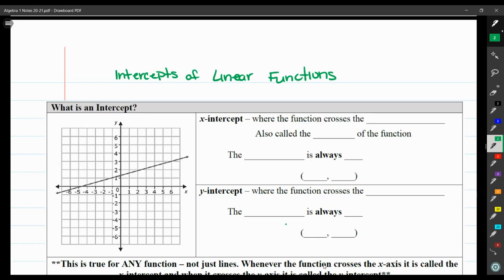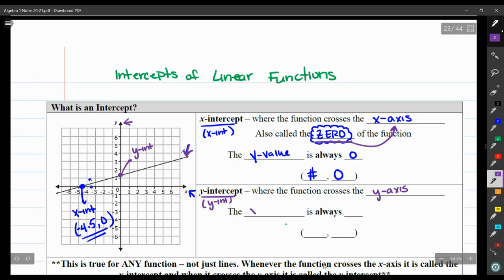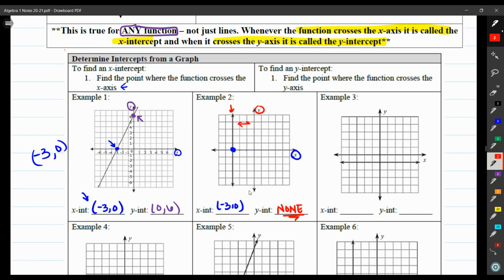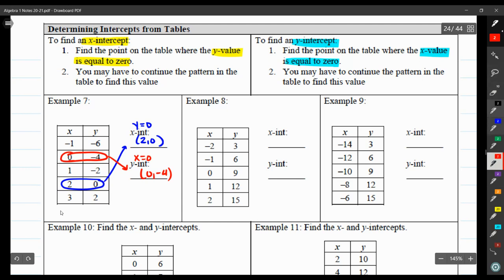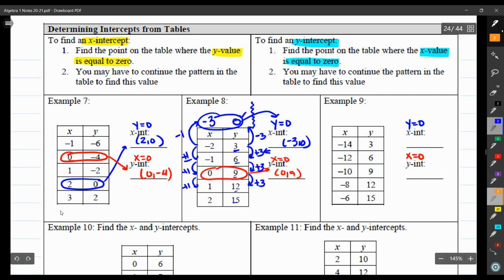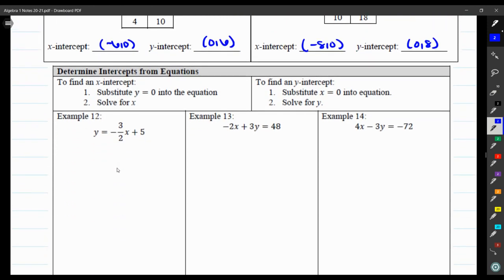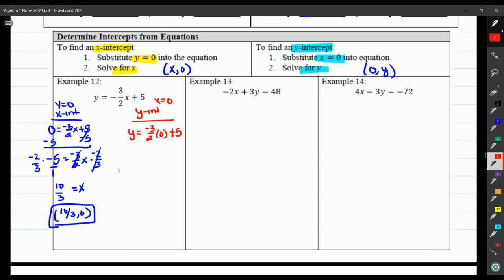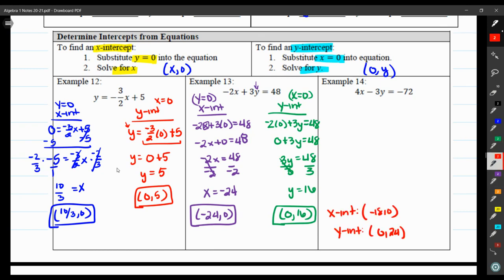Notes Intercepts of Linear Functions